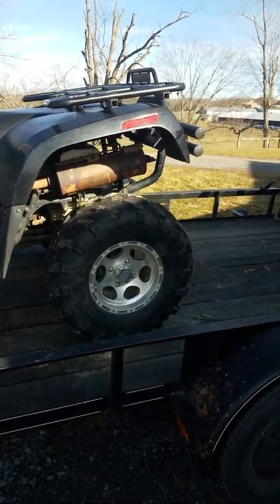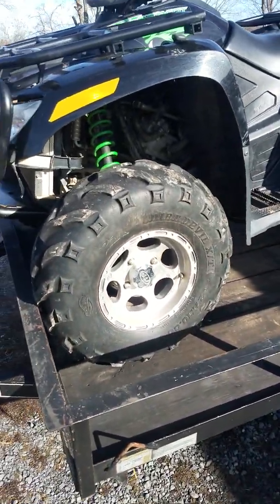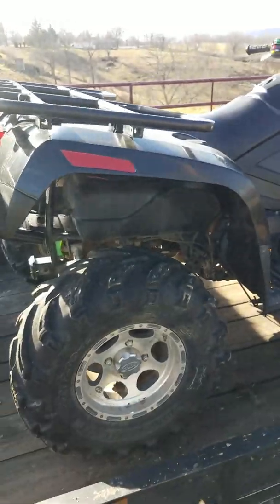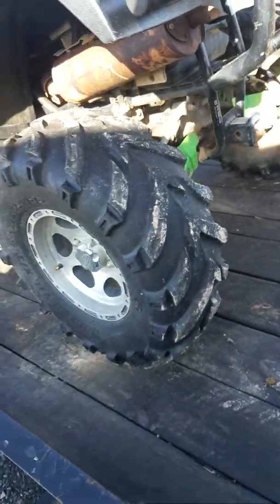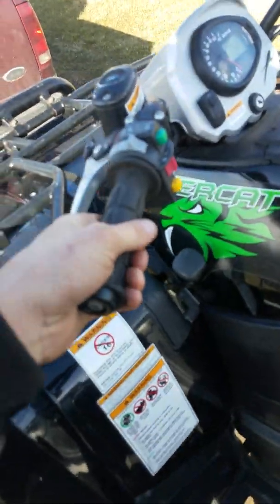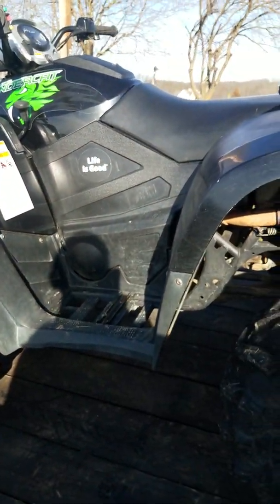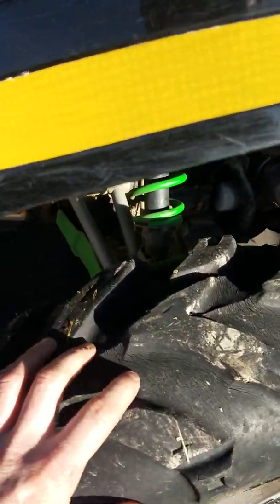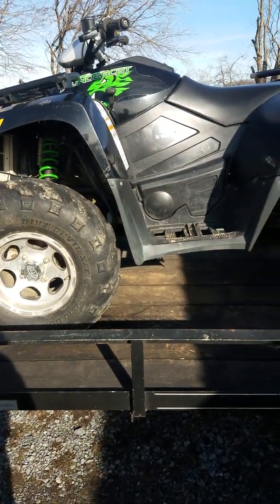2008 1000 Arctic Cat H2 was abandoned in the born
2008 Arctic Cat 1000 was abandoned in the barn walk around